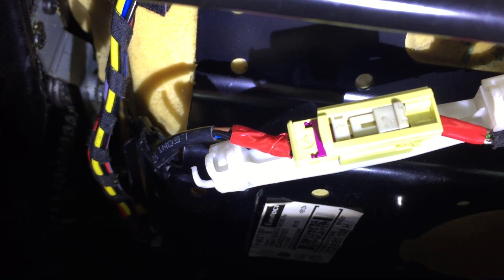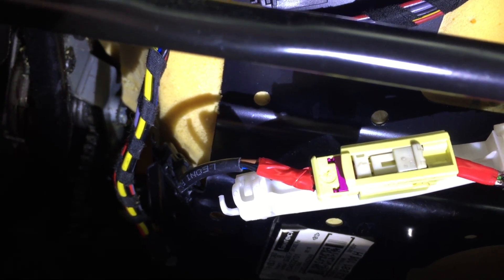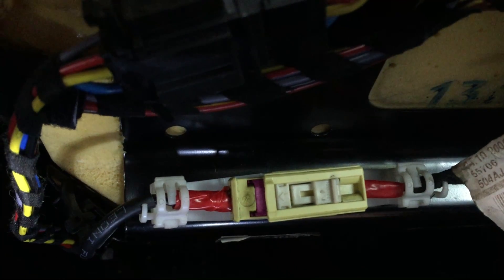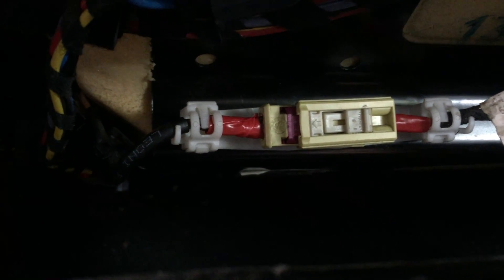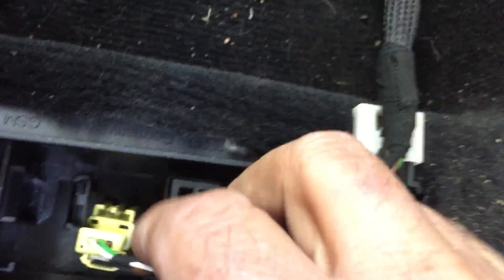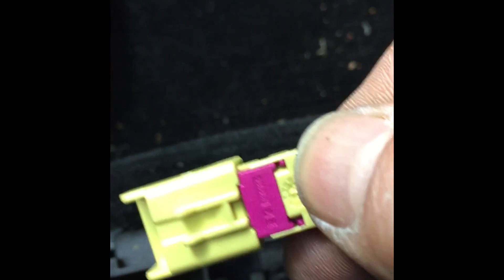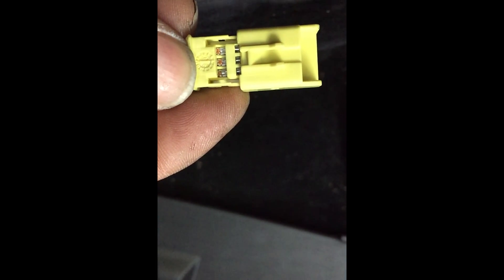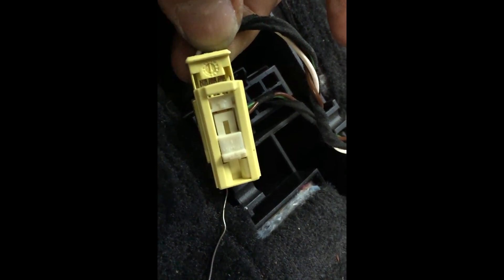passat b6 2 0 tdi airbag warning light fix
two important steps as to be made during this fix;
first step is to disconnect  the battery before you start working with airbags.

and second step is once you complete the fix , reconnect the battery and if you get abs warnings don't panic.
as soon  you drive the car the warning lights will switch off.

i will suggest this fix only  if the problem is only course , (like in my case ) just by one wire.
if the connector is all bad then i suggest to bypass the plug and connect the wires by following other suggested video on youtube.

tools needed for the fix …..

multimeter or continuity tester
long thin flat screwdriver
electric tape
metal pins (push the pin into the connector were is the wire to be tested) if is not continuity push the pin further in ,until you get continuity.
obd2 scanner (vw audi ) able to reset airbag codes.

before the fix the obd2 had stored 2 faults.
01217    side airbag igniter driver side  (N 199)
01218    side airbag igniter passenger side  (N200)